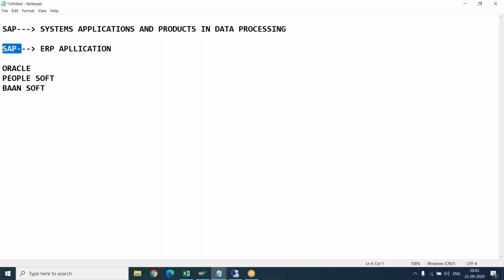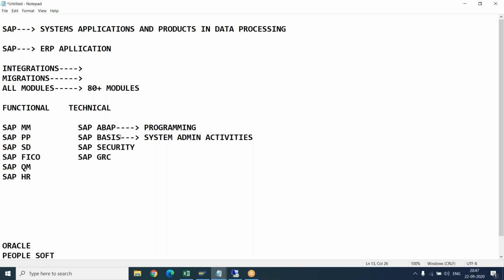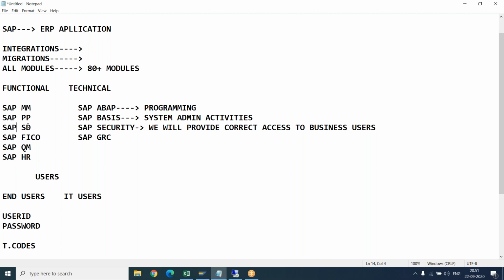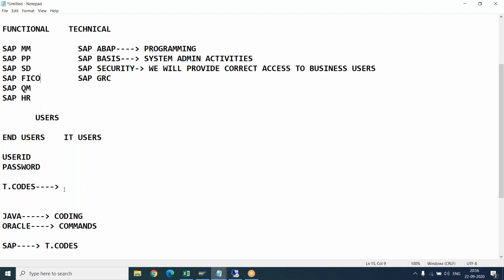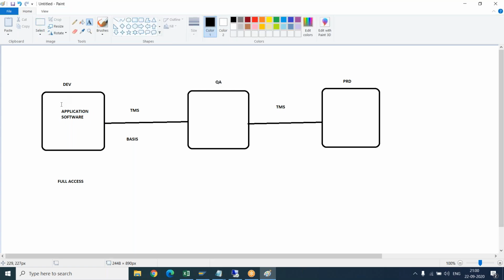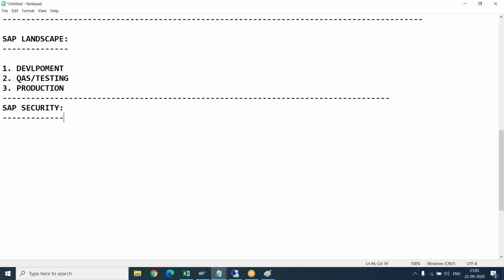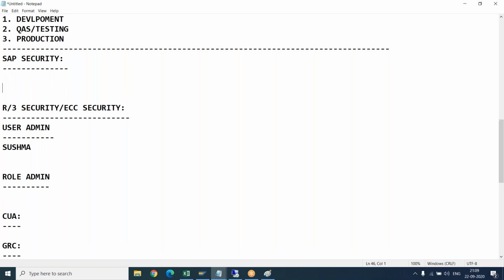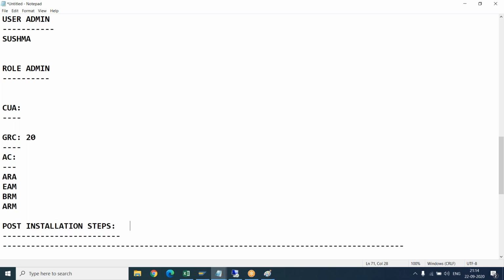SAP Security with GRC Online Training || Virtue Solutions || SAP Security GRC Demo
SAP Security with GRC Online Training || Virtue Solutions || SAP Secuirty GRC Demo